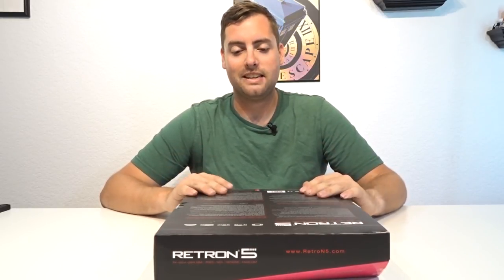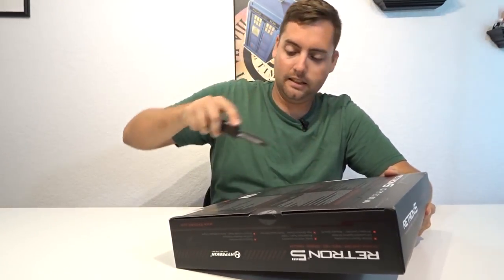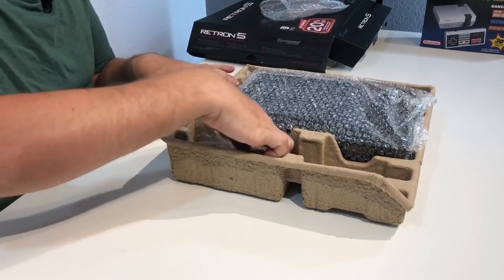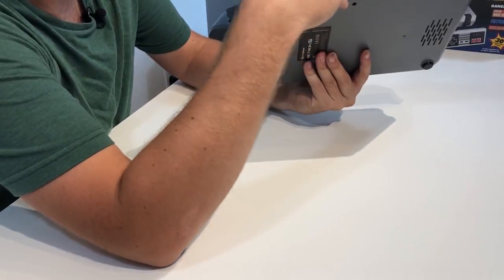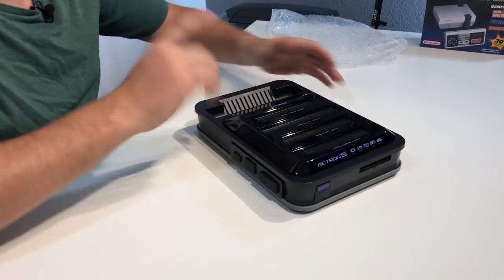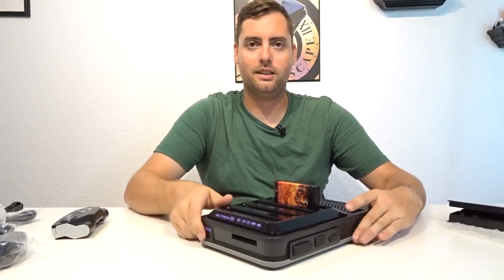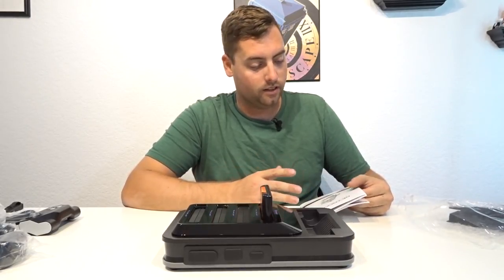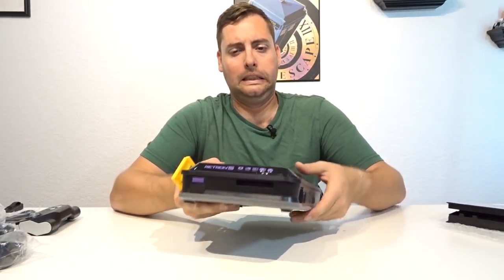Retron 5 Unboxing and First Look! | Z1 Gaming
Z1 Gaming Amazon Store

Multiple System Compatibility: The RetroN 5 allows you to play your favorite NES, SNES, Super Famicom, Genesis, Mega Drive, Famicom, Game Boy, Game Boy Color, and GBA cartridges on one system. You can also play Master System games with the use of the Power Base Converter.*

HD Output: The HD output will upconvert the signal to your HDTV with a maximum output resolution of 720p.

Save/Load States: Save or load your games at any point during gameplay, with 10 save slots for each game.

Bluetooth Wireless Controller: Utilizing Bluetooth technology, this controller has a range of up to 30 feet and features a microswitch directional pad, two programmable macro buttons, and a Home button for quick-in game access to features.

Original Controller Ports: 2 original controller ports (6 total) for each platform

Lets Get Social ?!!